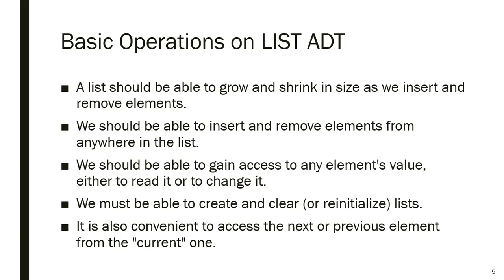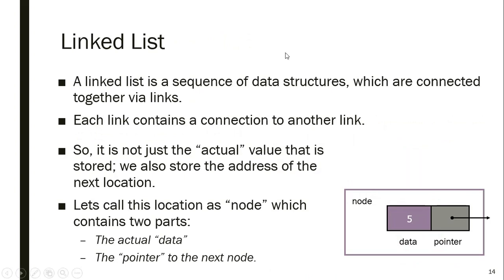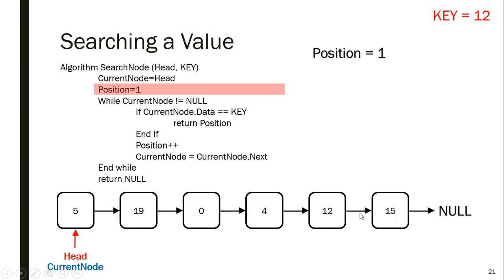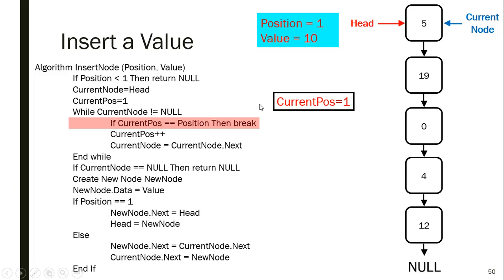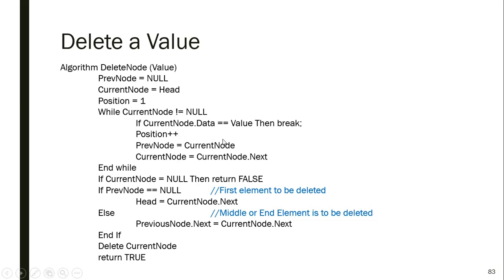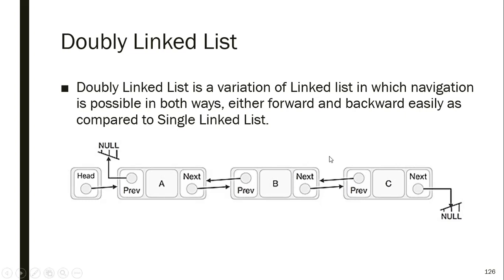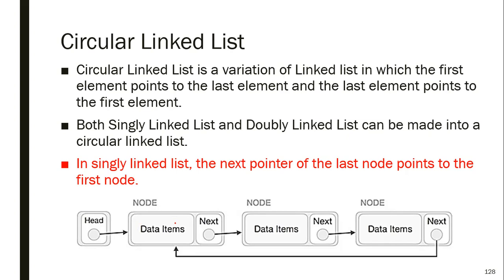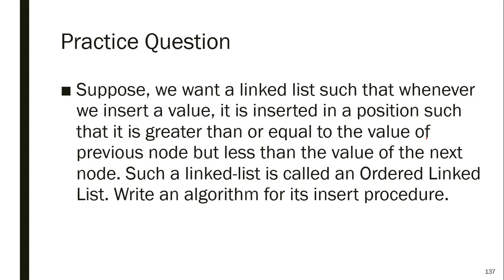Data Structures & Algorithms - Lecture 21 & 22 - Linked Lists